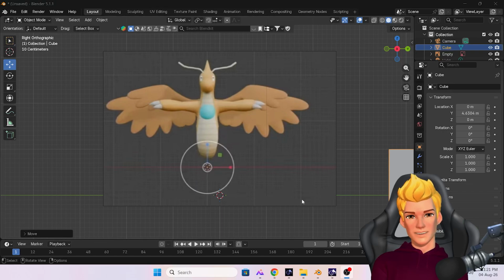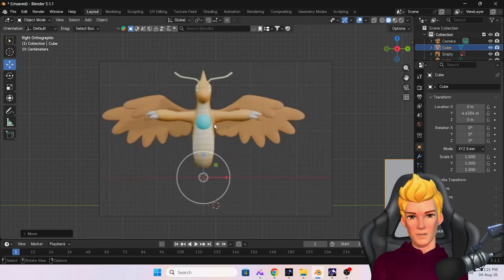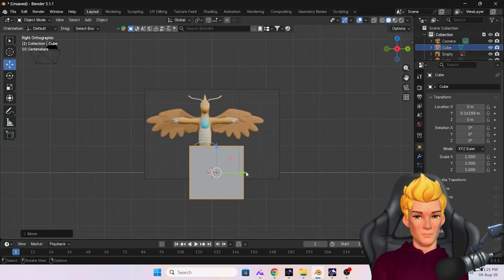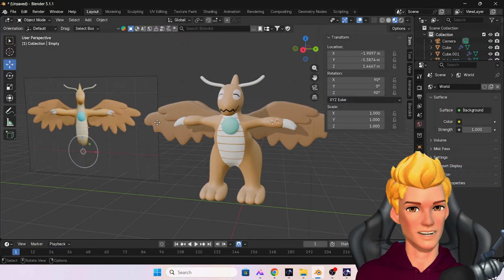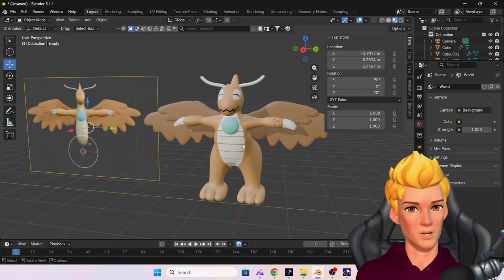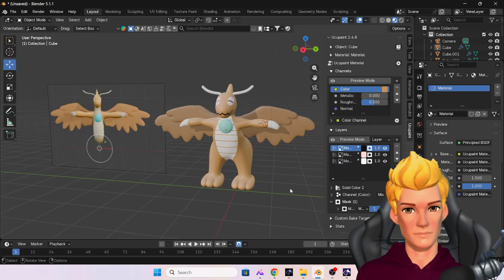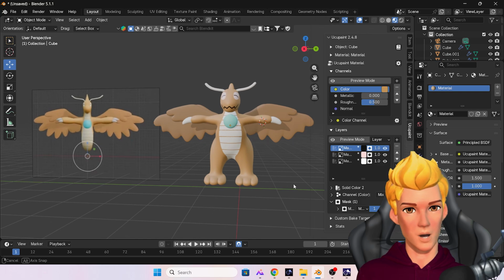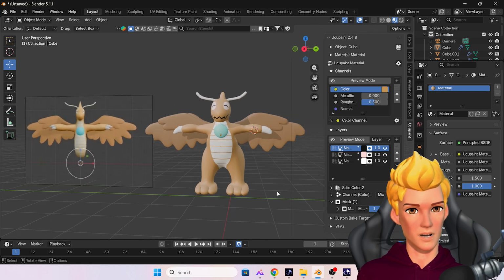how to model cute little dragon in 3d blender for beginners